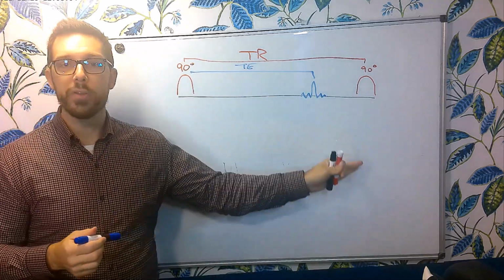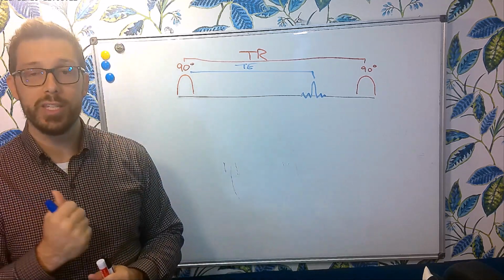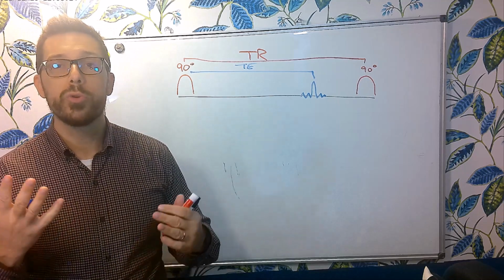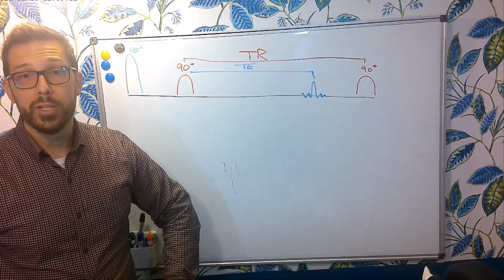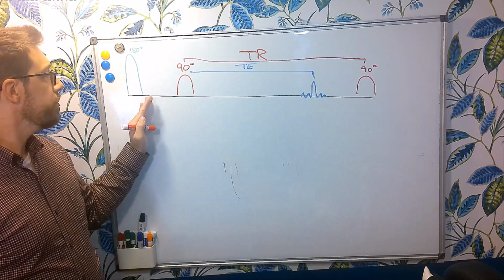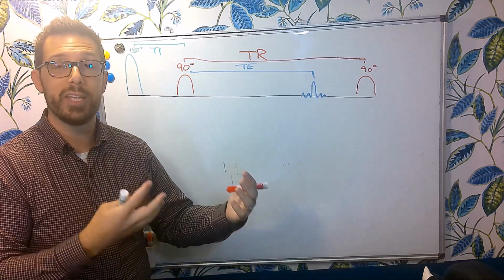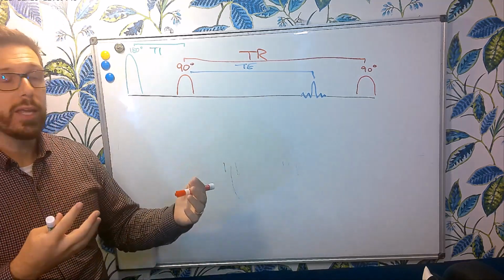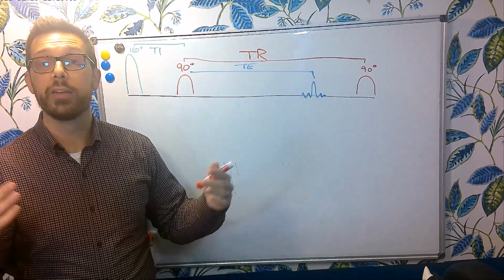MRI Prep: Inverse Time in MRI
Inverse time allows us to remove a tissue from our image. Common inverse sequences are the STIR and the FLAIR.